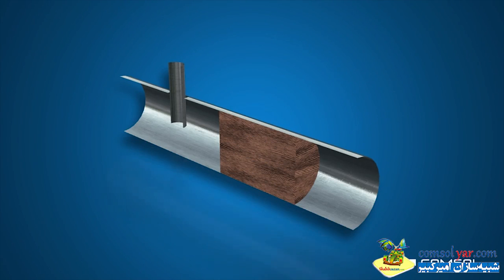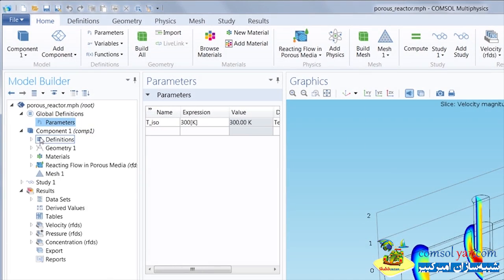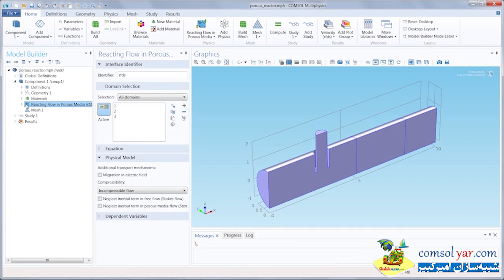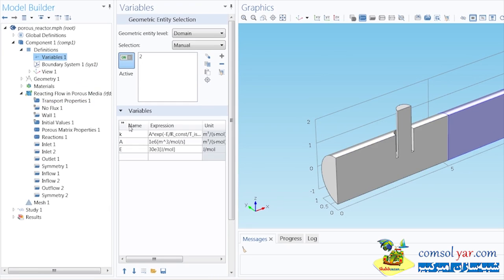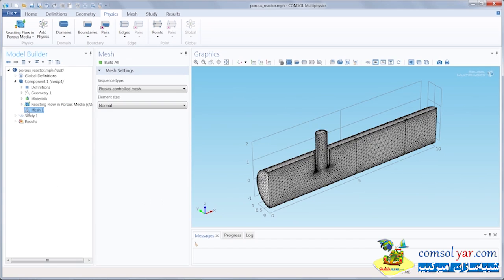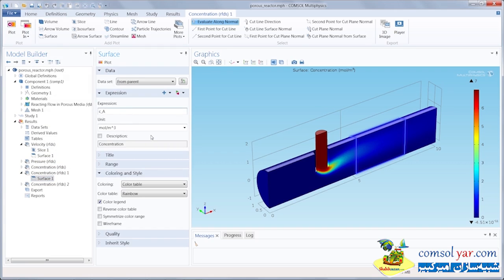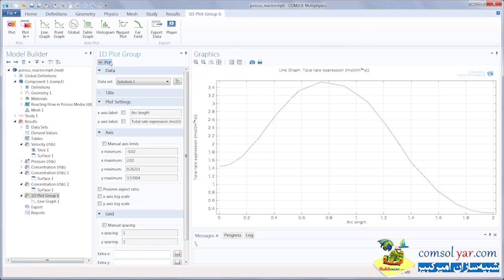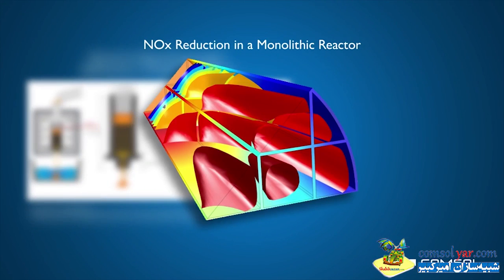مدل سازی واکنش های شیمیایی و حمل و نقل در رسانه های متخلخل (زبان اصلی)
Modeling Chemical Reactions And Transport In Porous Media-40